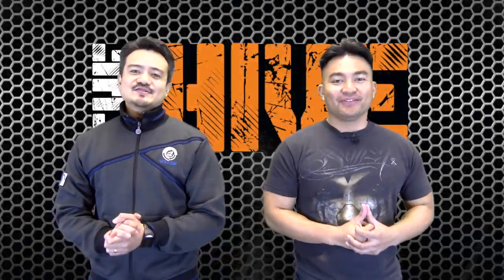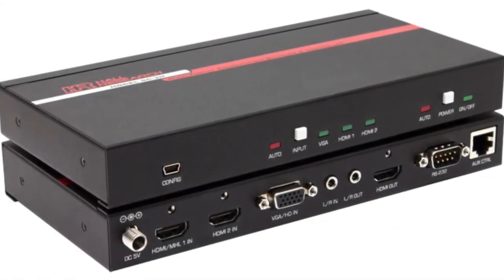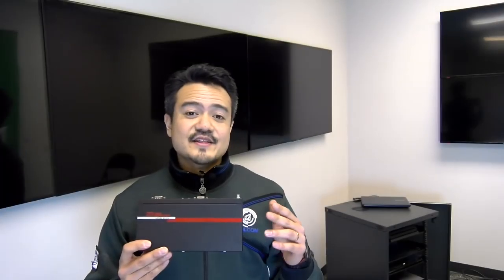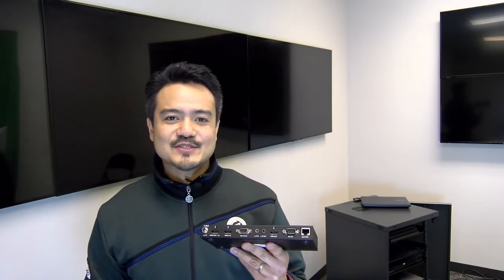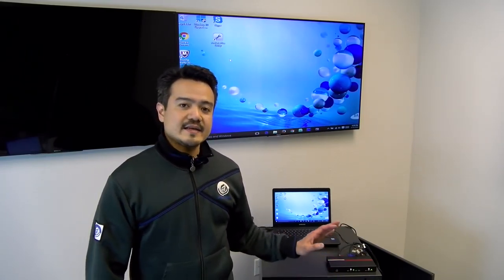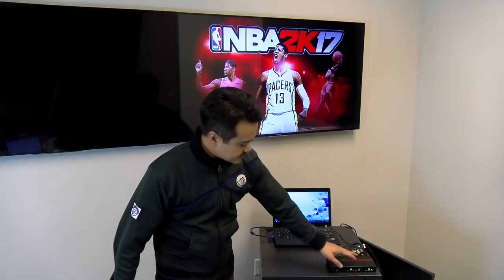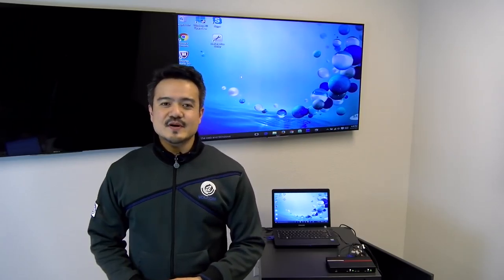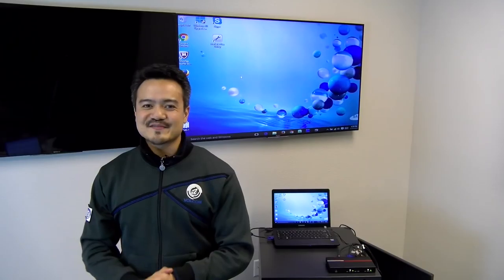Powerful 4K Multi-format Presentation Switching For Any Meeting Space | Hall Research SC-3H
Affordably priced SC-3H multi-format presentation switch from Hall Research provides a powerful way to add AV switching and control to any classroom, huddle room, or conference room.

HDMI inputs virtually support all TV and PC resolutions (4K @ 30 and 4K @ 60). VGA inputs are converted to HDMI and upscaled to 1080p for max compatibility with HDTVs.

Product Page